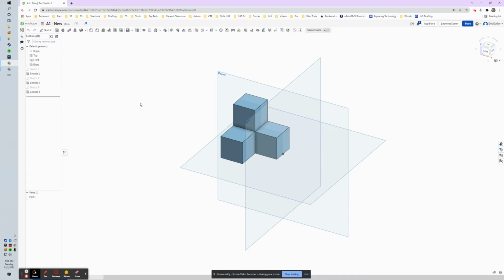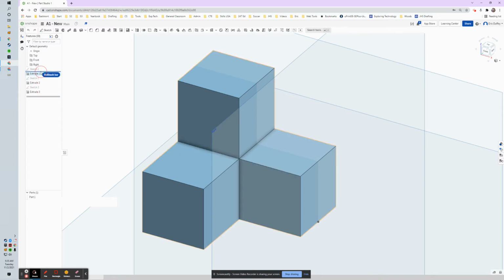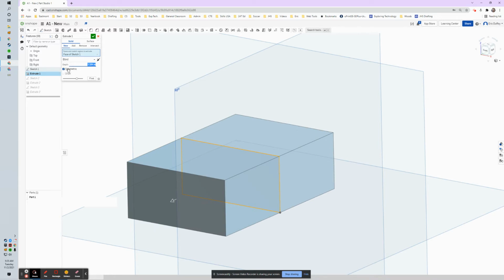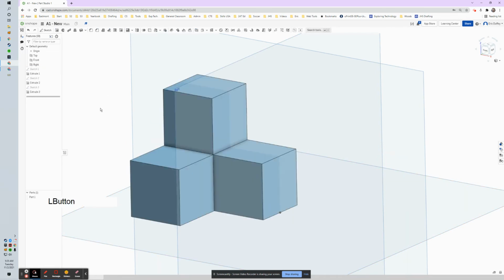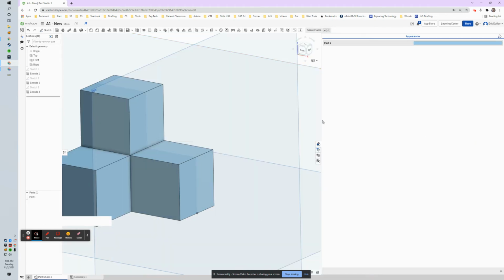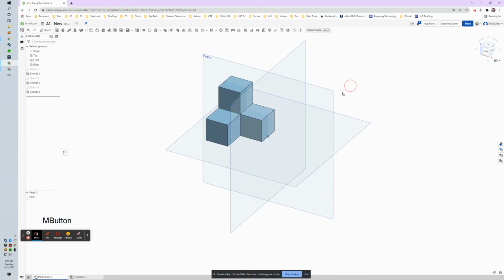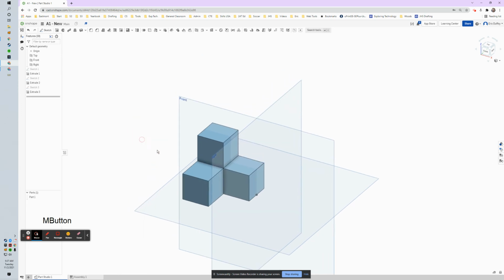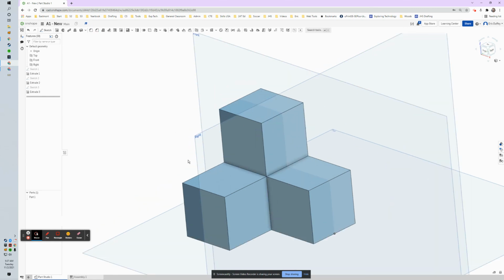OnShape - Create a Document, WorkSpace Overview, & Navigation (Part A1 - Episode 1)